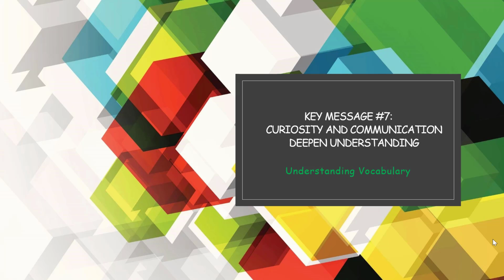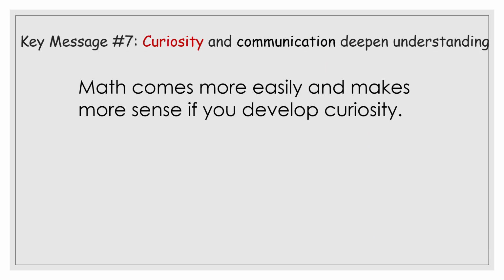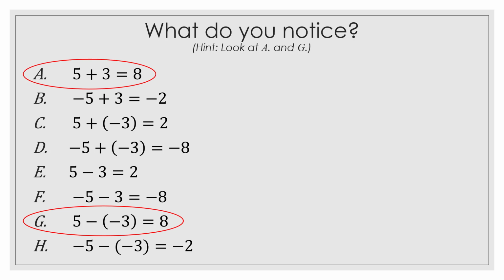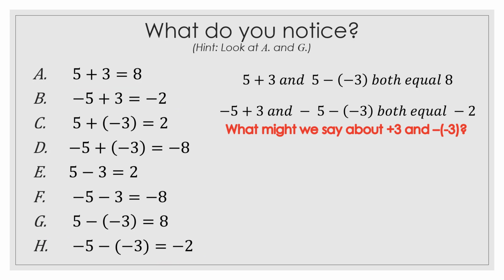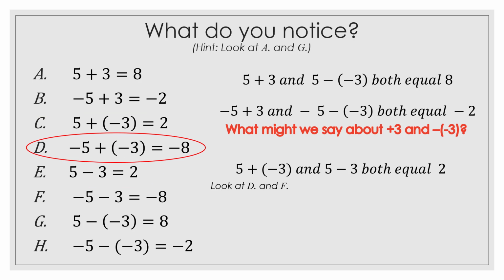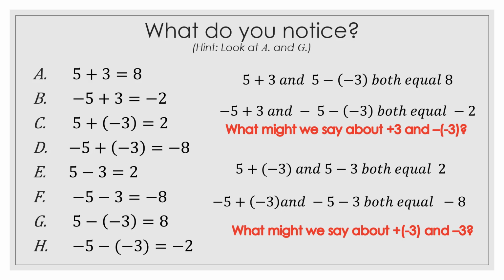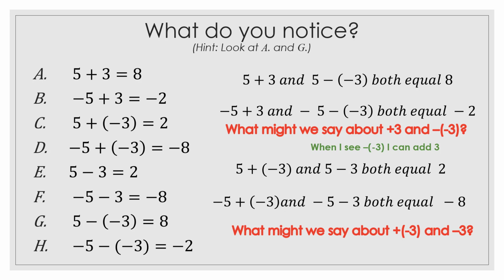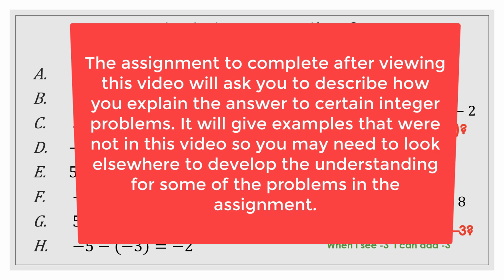Key Message 7 Part 2